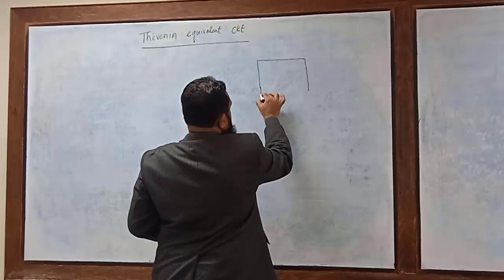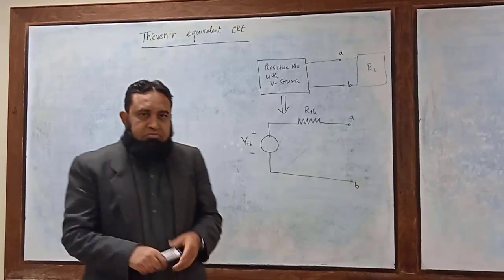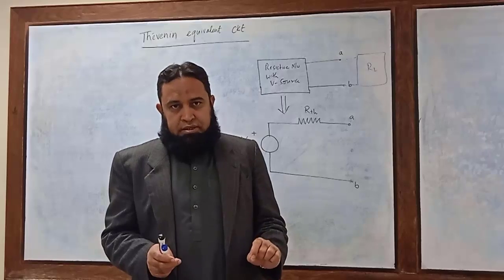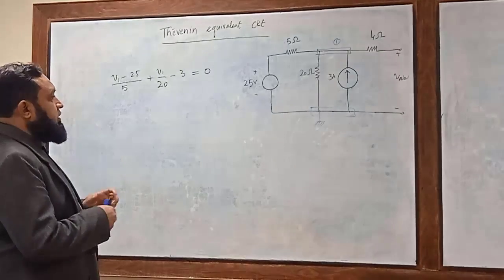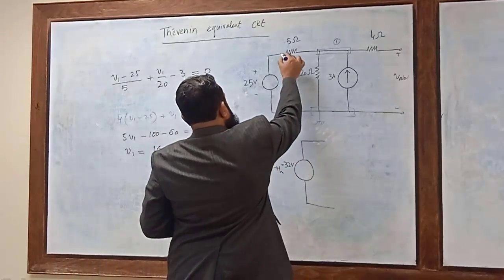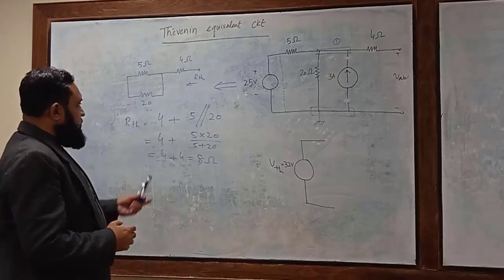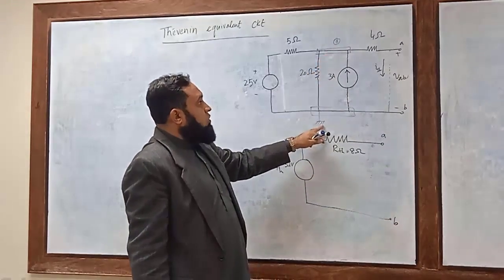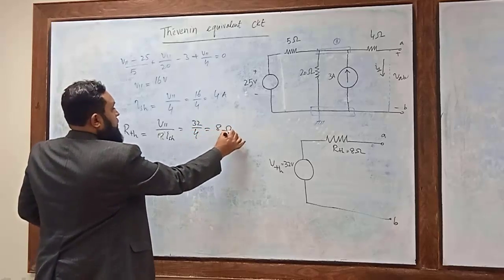Thevenin equivalent circuits part 1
This lecture contains an introduction of Thevenin equivalent circuits and illustrative examples to show how to get Thevenin equivalent circuits